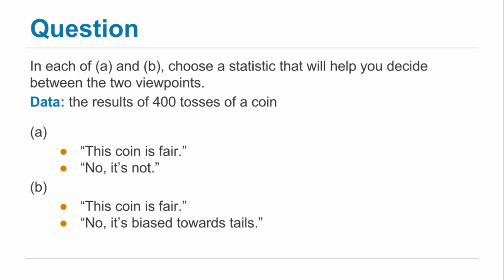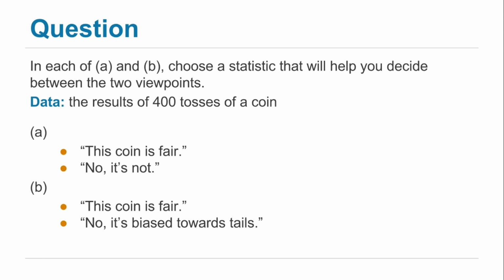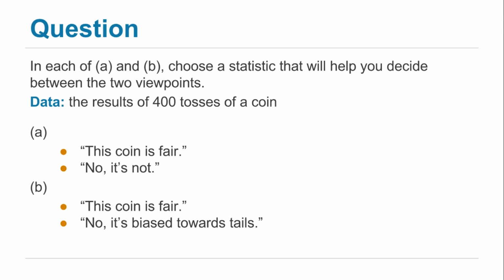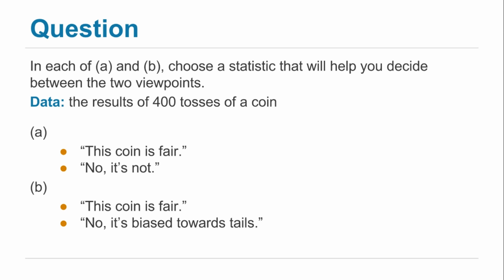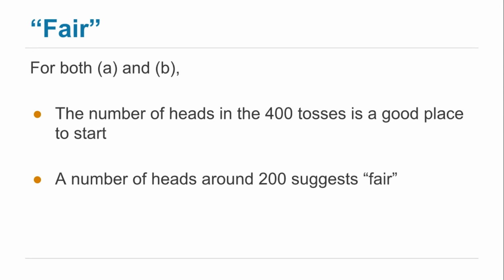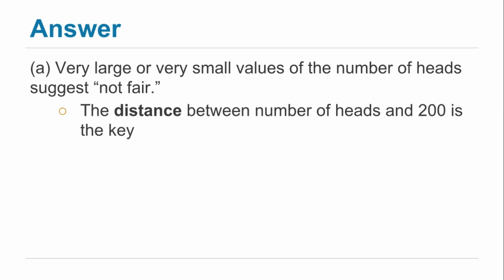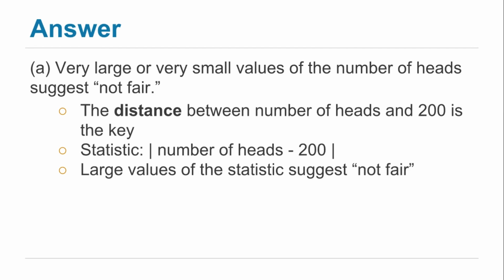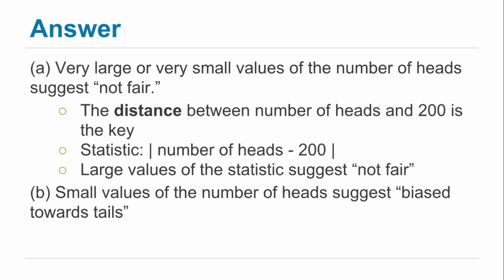16.4 - Hypothesis Testing: Example